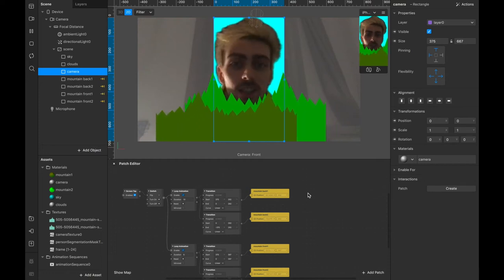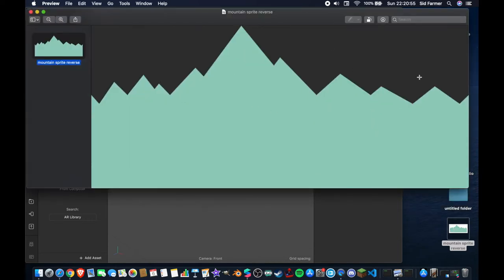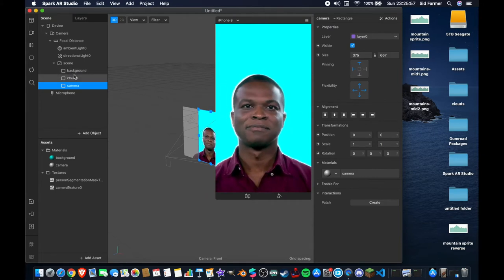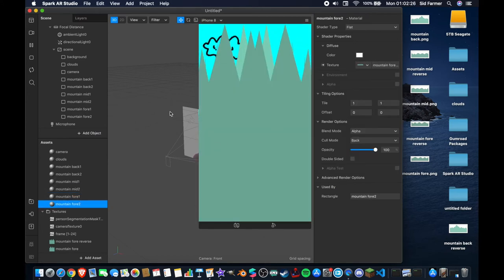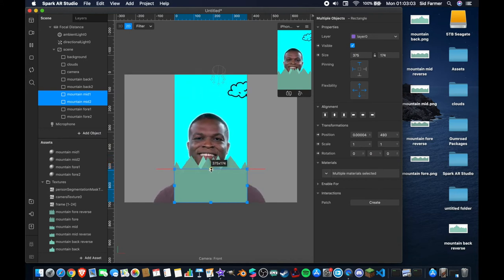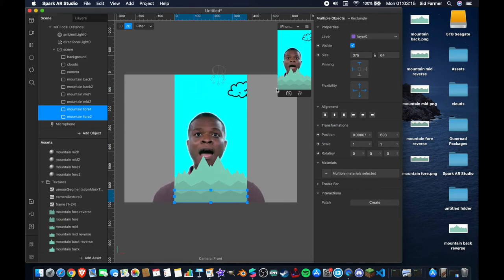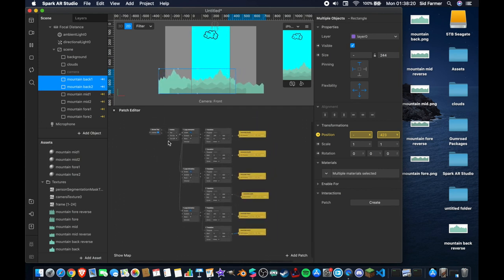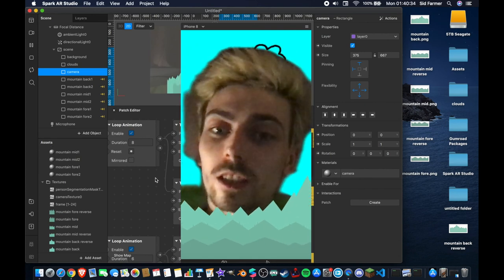Parallax Filter Effect (Loop Animation, Video Game, Cartoon)| Instagram Facebook | Spark AR Tutorial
Welcome to Another Show, I'm Sid! In this video I demonstrate how to create an infinite scrolling parallax effect, similar to the backgrounds used in 2D animation projects like video games and cartoons for filters on Instagram and Facebook using Spark AR Studio on a 2020 MacBook Pro.